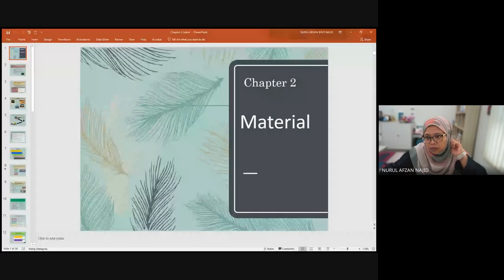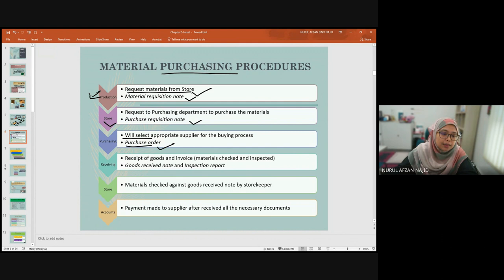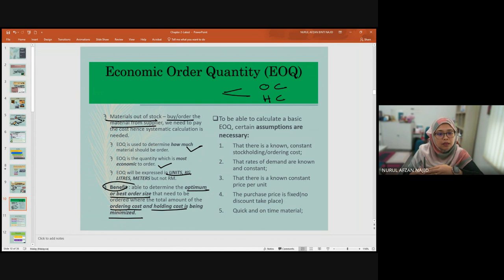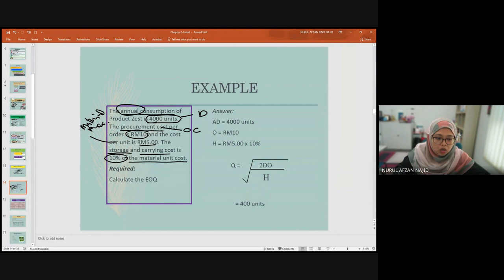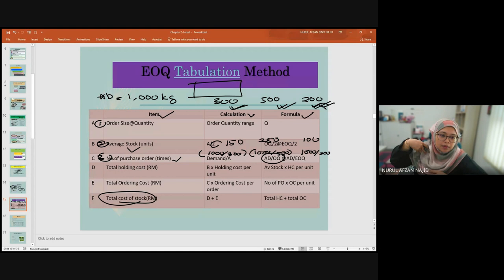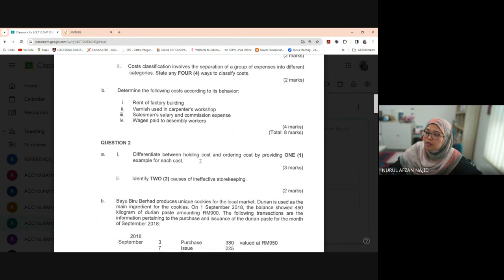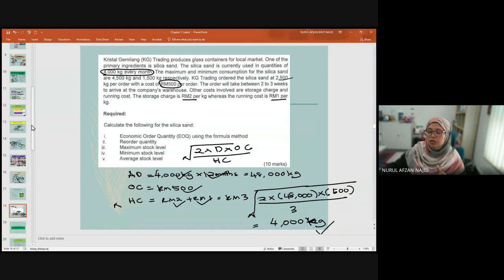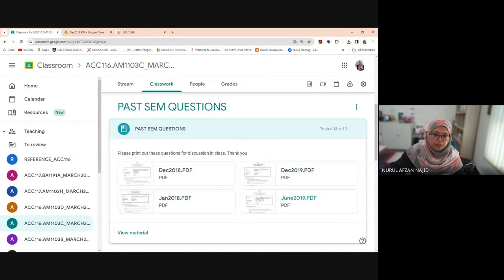Chapter 2: Material_3C